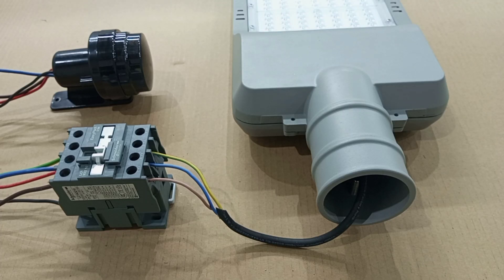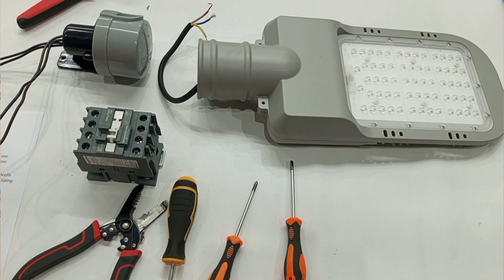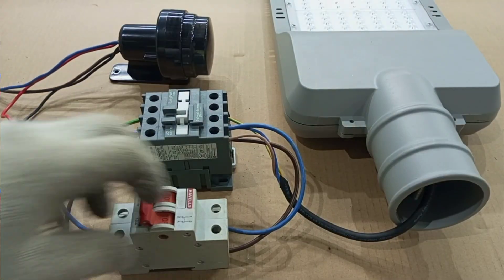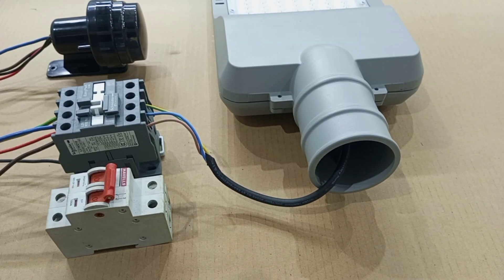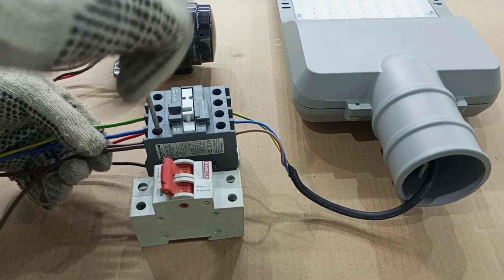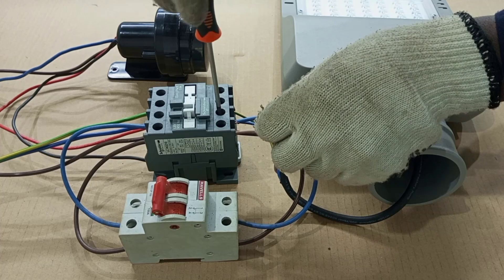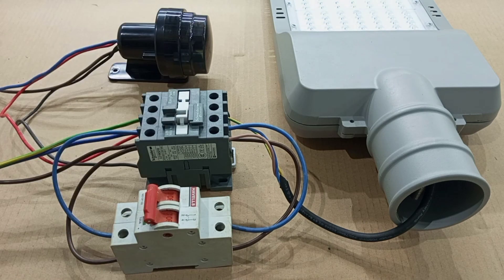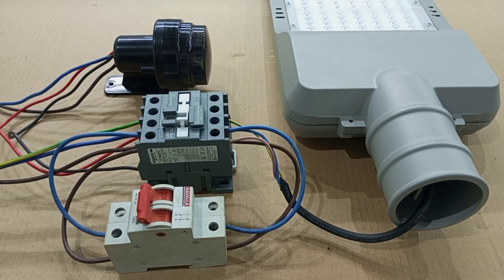Photocell bypass wiring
learn how to properly wire a bypass for a photocell. Whether you're installing outdoor lighting or troubleshooting an existing setup, understanding photocell bypass wiring is crucial. Watch and learn the step-by-step process of making the necessary connections.